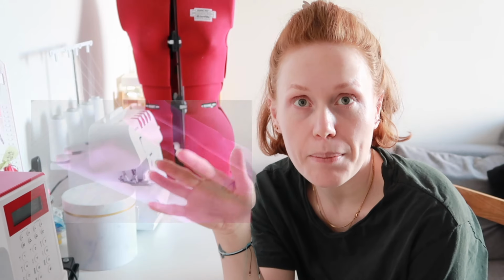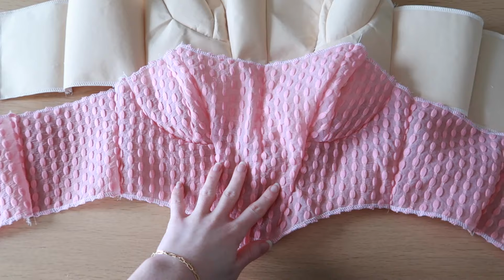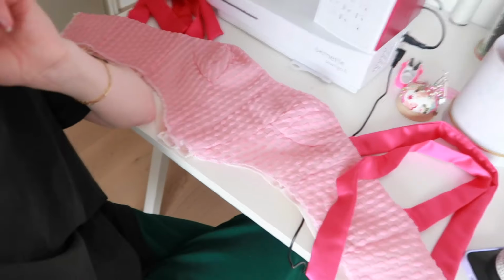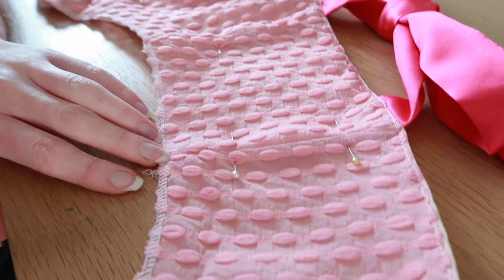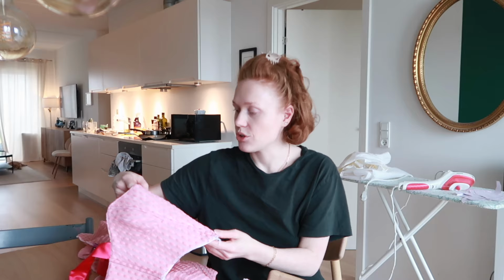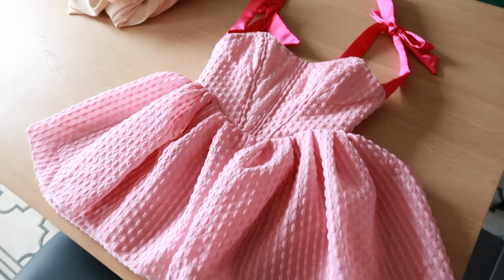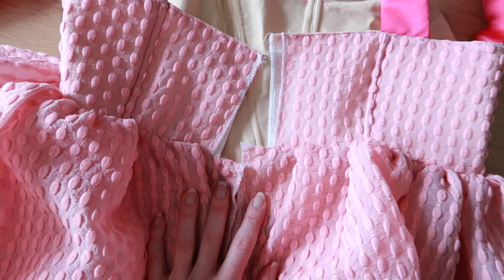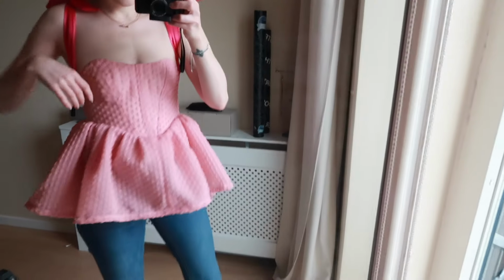How to! Peplum corset in perfect pink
Took another swing at corset crafting and really felt my past experiences coming together for this perfect pink dream of a corset. In the process also making it truly wearable with an added peplum effect. Im not a huge fan of cropped tops and cropped corsets so making one that had a bit more coverage and actual garment feel to it was really important to me. I show you all the steps I went through to make my version and the pattern for the corset I made can be found right here:

I hope you enjoy the video! Xoxo